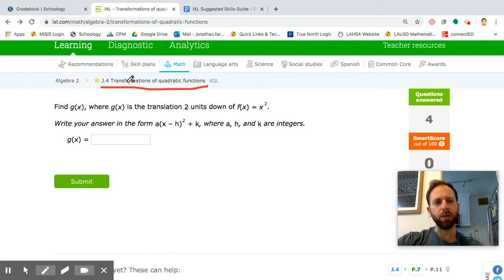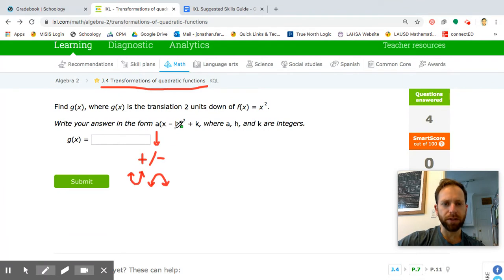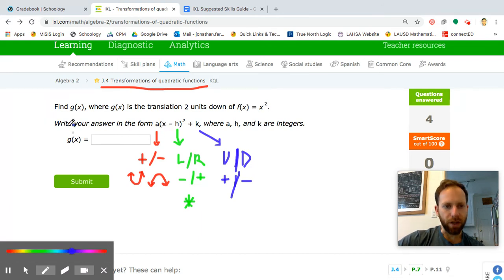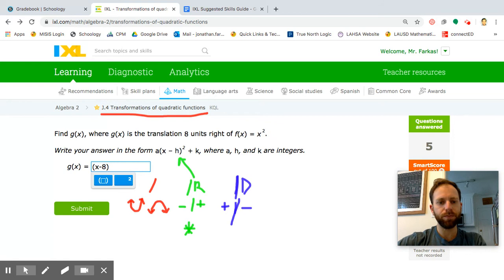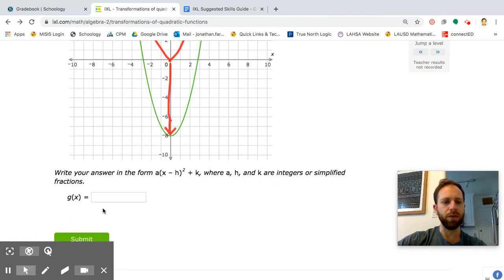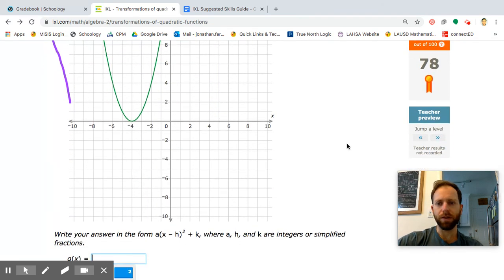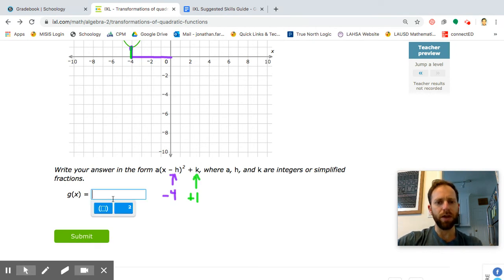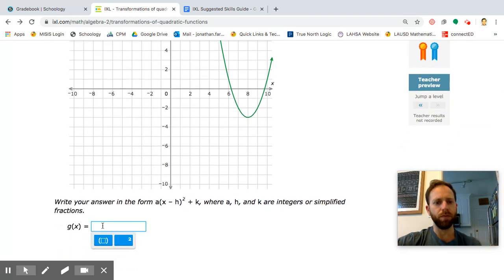IXL Algebra 2 - Topic J.4: Transformations of quadratic functions